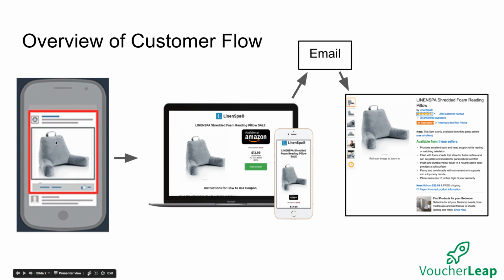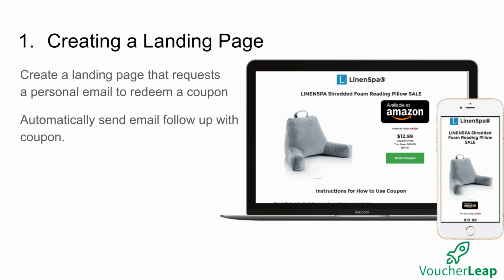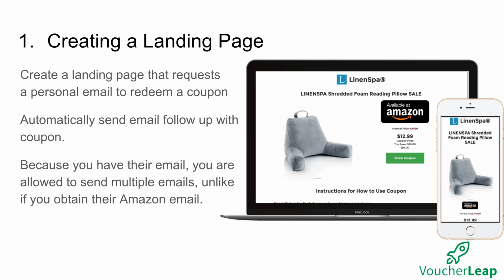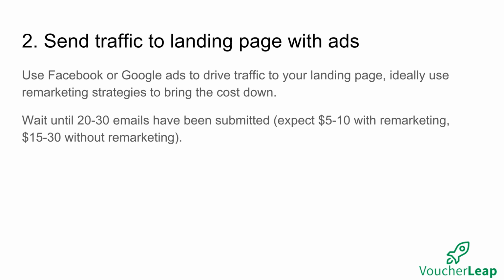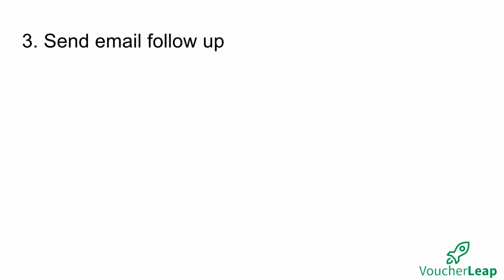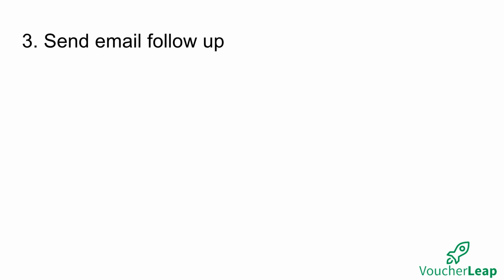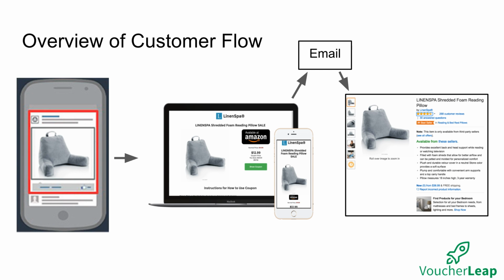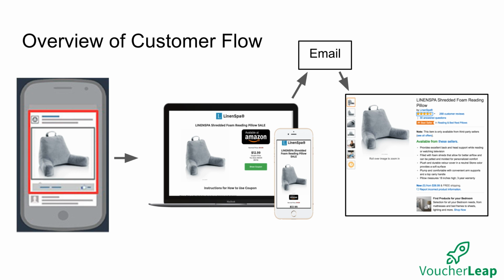Getting Amazon Reviews with Landing Pages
A comprehensive strategy for getting positive Amazon reviews.